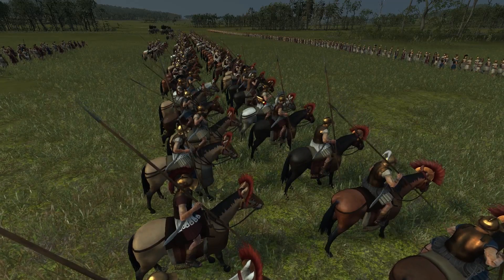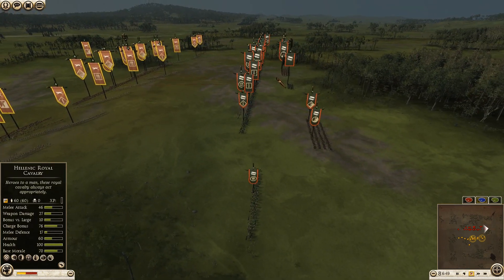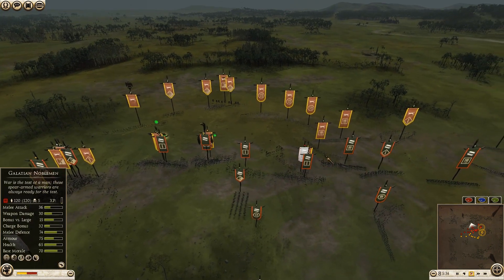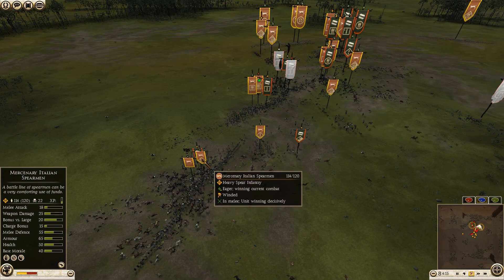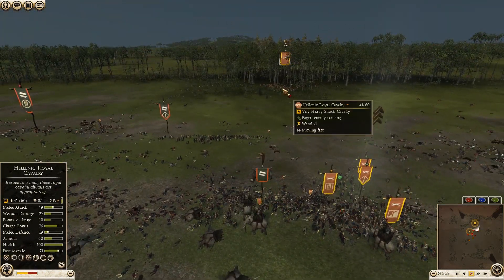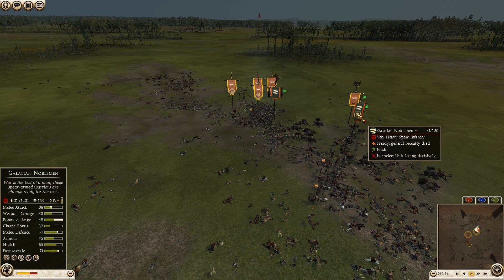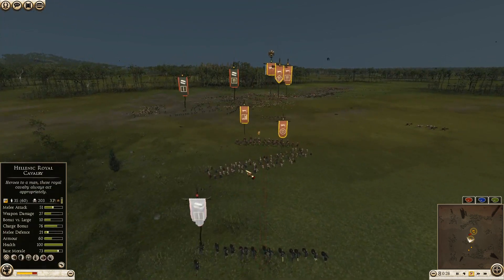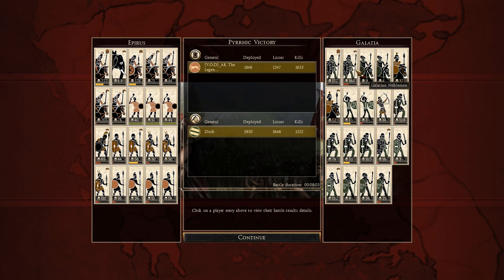The Big Blade Balance Tournament R4G1 | AK vs Gannicus | Total War Rome II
An Epirote Elephant Rush! Will it work against the spears of Galatia though?